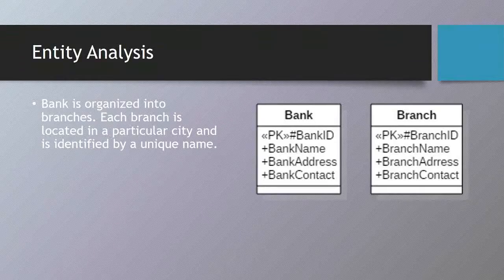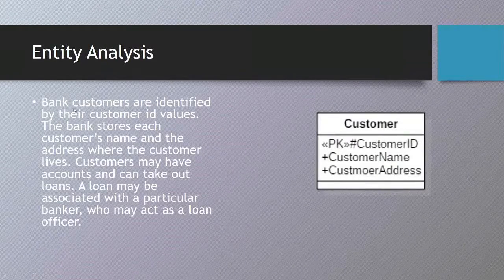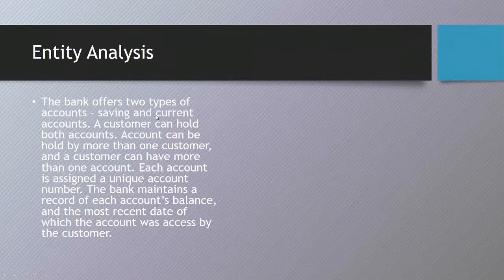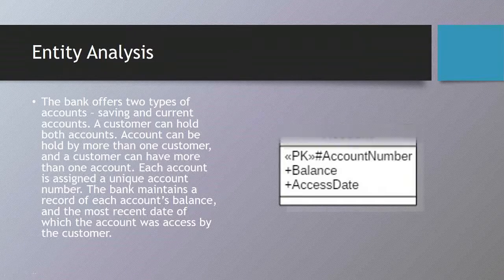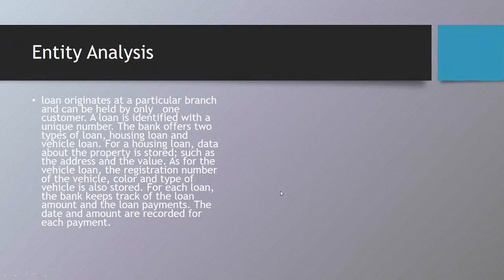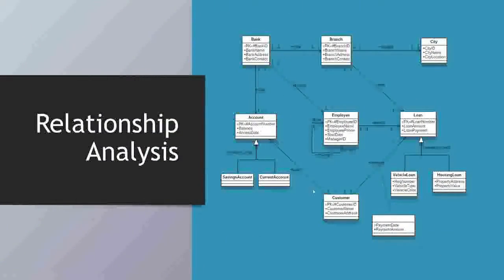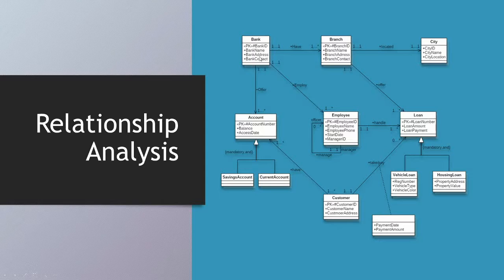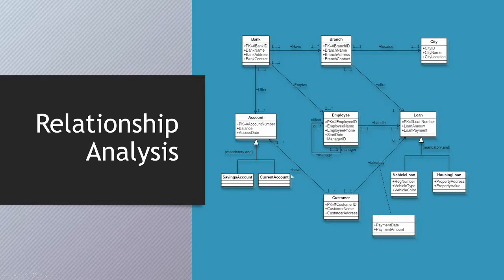RXZ Bank ERD Diagram - STID3014 a162 Assignment one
it is finished to complete an assignment one for subject STID3014 Databasae and System Analysis semester 2 period 2016/2017. Lecturer: Dr. Rahayu